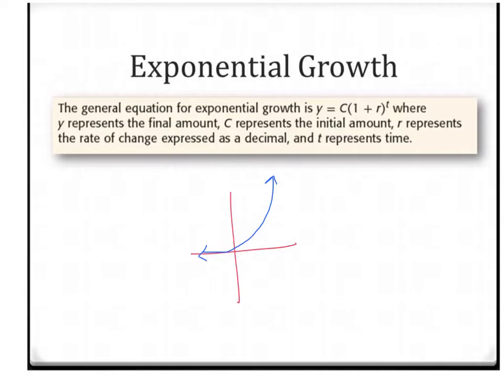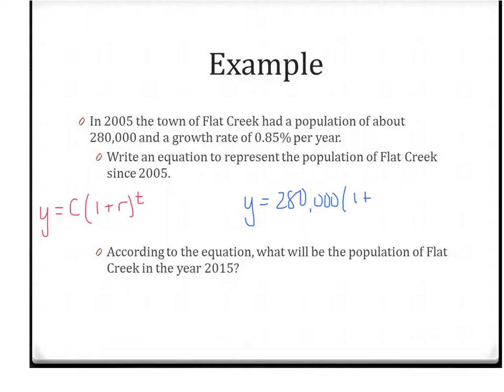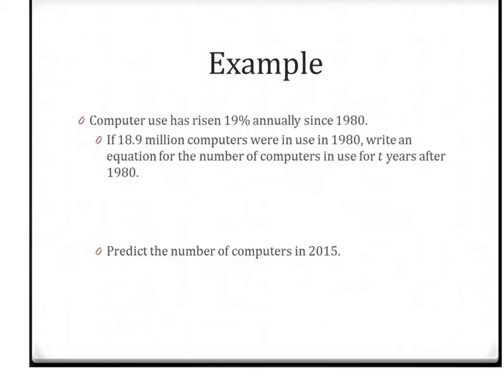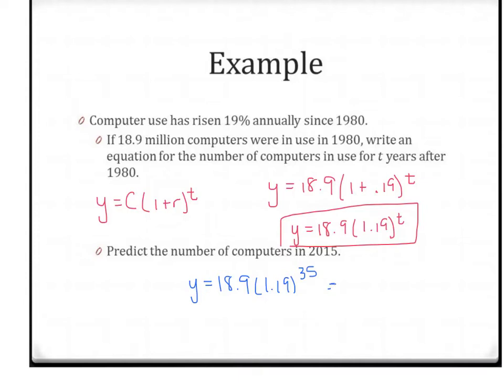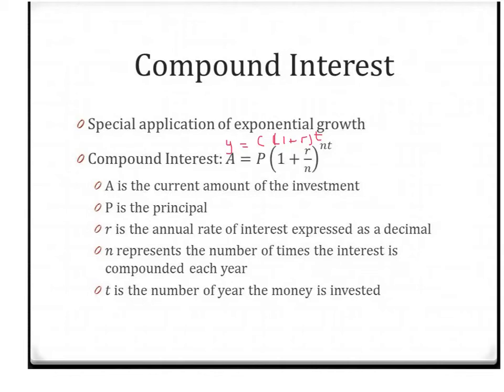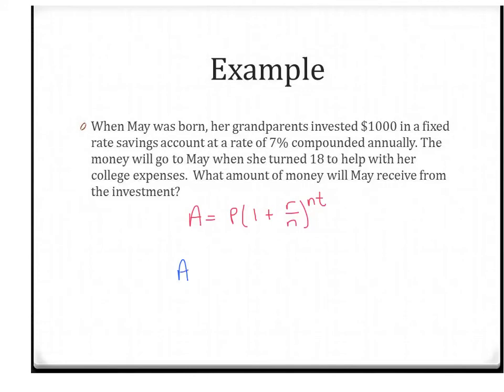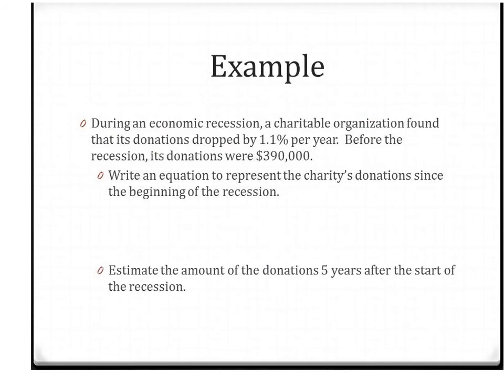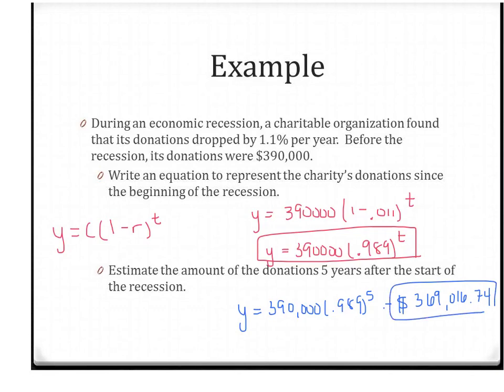A1 9.6 Growth and Decay